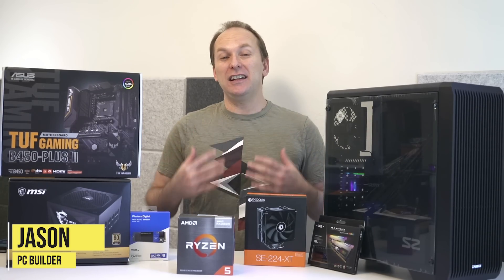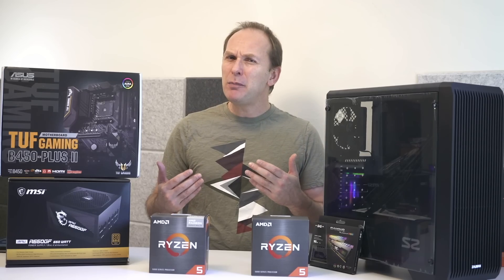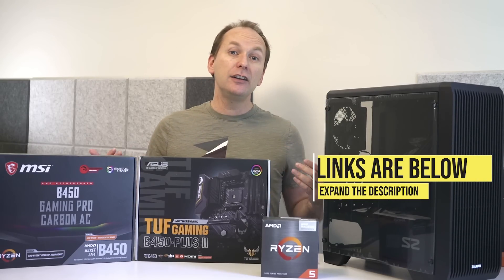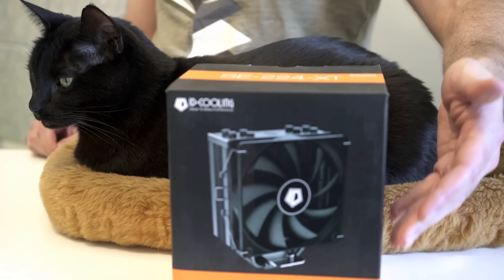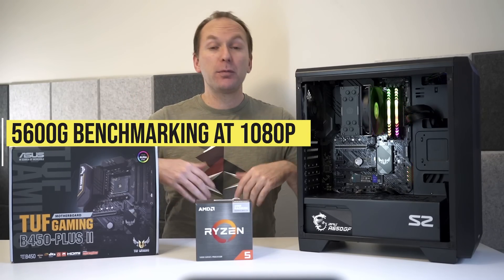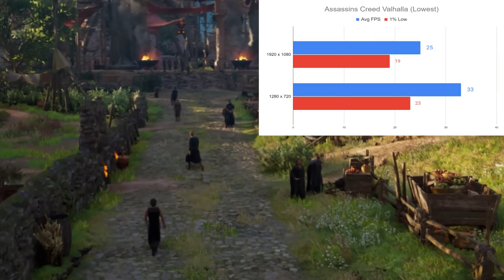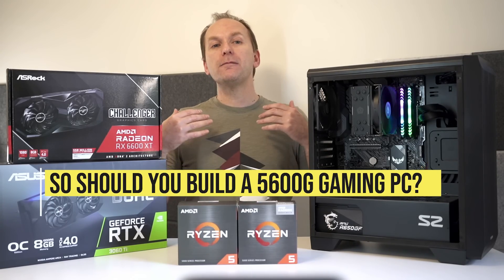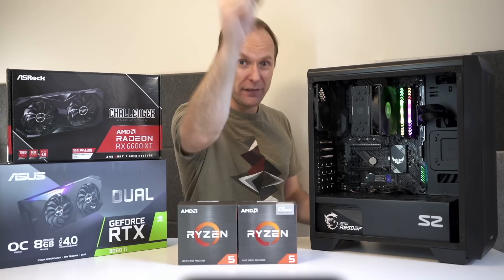Best Ryzen 5600g Gaming PC Build 🔥 Motherboards, RAM Speed & More!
What is the best Ryzen 5600g Gaming PC Build 2022? We assemble a $530 Gaming PC Build and review the best Memory for Ryzen 5600g, Best Motherboards for Ryzen 5600g, Coolers, and more for your best Ryzen 5 5600g gaming build. ---Click "Show More" for parts list---

▶️ Ryzen 5600g
▶️ Ryzen 5700g
▶️Ryzen 5600X
▶️Ryzen 5800X
▶️ Ryzen 5900X
▶️ Ryzen 5950X

RX 6600 on Amazon
RX 6600 XT on Amazon

--- Best Motherboard for Ryzen 5600g ---
▶️ ASUS TUF Gaming B450M-Plus II
▶️ B450M Bazooka MAX WiFi
▶️ ASUS TUF Gaming B450-PLUS II
▶️ MSI B450 Gaming PRO Carbon MAX WiFi

--- Best Cooler for Ryzen 5600g (all equal-ish performance) ---
▶️ Deepcool Gammax 400 V2
▶️ Cooler Master Hyper 212 (Various)
▶️ ID-COOLING SE-224-XT Black Version

--- Best Memory for Ryzen 5600g ---
▶️ DDR4 3200 CL16 Amazon | Newegg
▶️ DDR4 3600 CL16 Amazon | Newegg

--- Storage ---
▶️ WD SN550 M.2 SSD 500 GB
▶️ T-Force Cardea Z330 M.2 SSD 1 TB
▶️ Silicon Power A60 M.2 SSD 1 TB

--- PSU ---
▶️ MSI A650GF (650W)

Cooler Master MWE Gold (Semi Modular)
▶️ 750W / 650W / 550W

--- Case ---
▶️ Zalman S2 (3 Fans) --Get the Tempered Glass One not Acrylic
▶️ Zalman S3 (3 Fans)
▶️ Phanteks P360A ARGB

Who knows when will GPU prices come down to MSRP? But you might be able to beat the GPU market with the Ryzen 5600g. In this video, we review the best Ryzen 5600g Gaming Build 2022, and put together a $530 Ryzen 5600g Gaming PC. How do you get the most out of your Ryzen 5 5600g Gaming PC Build? By pairing it with the best motherboard for Ryzen 5600g, best cooler for Ryzen 5600g, best memory for Ryzen 5600g, and other great components for your PC build.

We review performance of Ryzen 5600g vs 5600x, overclocking Ryzen 5 5600g, and gaming performance with a dedicated GPU of Ryzen 5600g vs 5600X. We go over the best memory for Ryzen 5 5600g gaming build, the best cooler for Ryzen 5 5600g gaming build, best motherboard for Ryzen 5 5600g gaming build, and best SSD for gaming, best PSU, and best PC Case. We look at critical information including memory timings, cooling capacity, motherboard features, and other critical specs . We also compare our $530 best Ryzen 5600g Gaming PC Build to other market offerings like the Radeon RX 6600 and Radeon RX 6600 XT for best value.

Video Index
0:00 Ryzen 5 5600g Gaming Build Overview
0:51 Ryzen 5600g vs 5600X Differences
1:19 No PCIE Gen 4, Is that an issue?
1:56 Current Market Alternatives vs Ryzen 5600g
2:24 Huge % of Gamers Won't Buy AMD GPUs?
2:36 Best Motherboards for Ryzen 5600g
3:40 Best Memory for Ryzen 5600g
4:17 What PSU Size for Ryzen 5600g + Future GPU
5:09 Best Cooler for Ryzen 5600g
5:32 Best SSD for Ryzen 5600g
5:51 Awesome Best Budget PC Case
6:22 Let's Build it - Awesome Build Montage :)
6:46 I Like Thermal Paste - Change My Mind
7:03 I Really Liked this RGB Memory Kit
7:25 Thank goodness for modular PSUs when using budget cases
7:39 Yes, front 2 fans are Molex!!! But what did you expect for $52?
7:44 Oops, I almost forgot my M.2 SSD!
7:53 Finished Build! Looks great without a GPU!
8:03 Vega Graphics Performance
9:08 Overclocking the Vega Graphics
9:59 Ryzen 5600g vs 5600X with RTX 3090/3080 GPU
10:25 But is that a good test? Here's What I did
10:47 RTX 3060 Ti - Ryzen 5600g vs 5600X
11:19 How much performance loss 5600g vs 5600X?
11:31 Pros and Cons of Ryzen 5600g Gaming PC Build
12:23 Most Importantly Remember To Do This
12:29 More on Best Ryzen 5600X Gaming Build Here